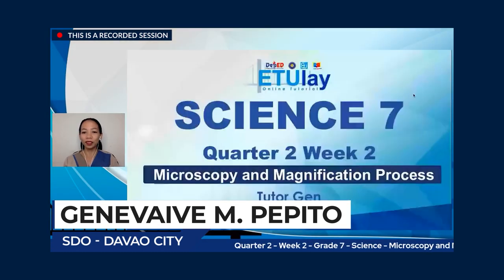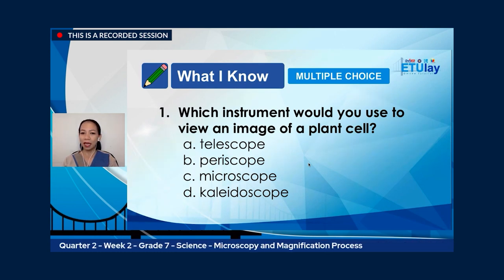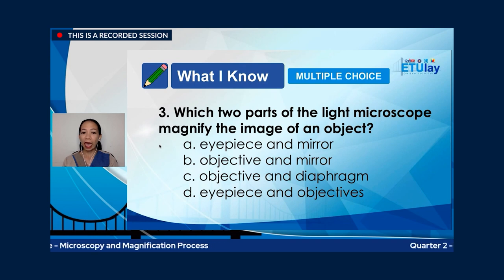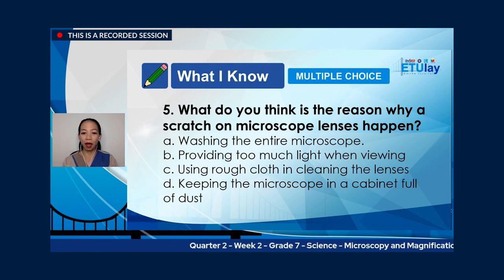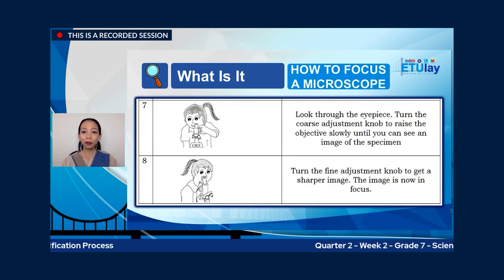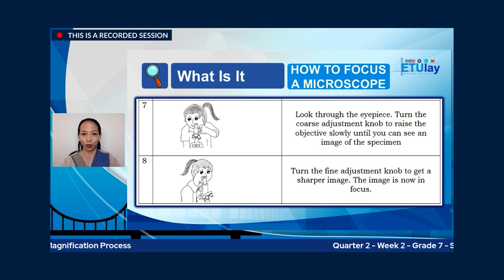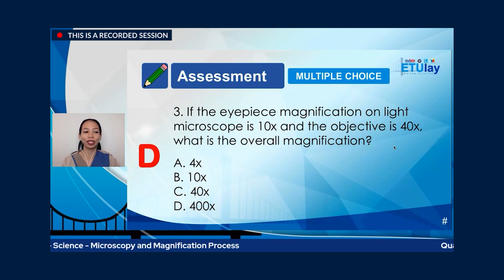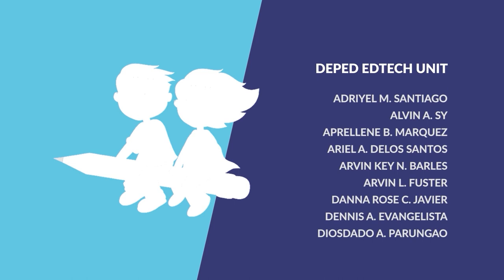ETULAY SCIENCE 7 Q2 WEEK2: Microscopy and Magnification Process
Quarter 2
Week 2: Microscopy and Magnification Process
Tutor: GENEVAIVE M. PEPITO